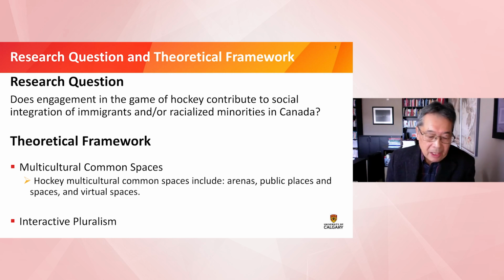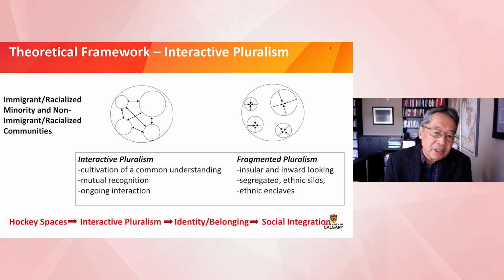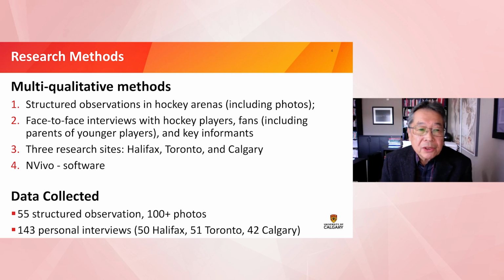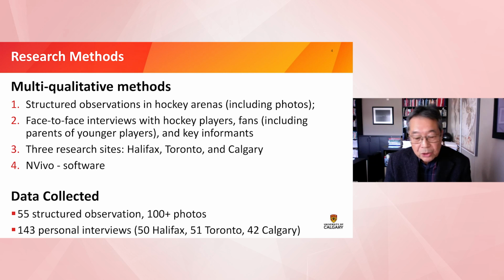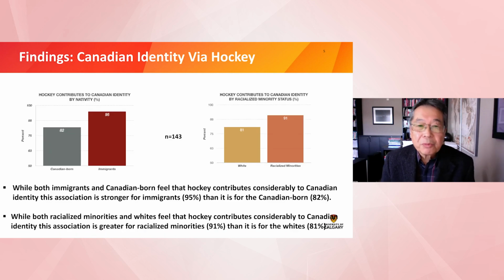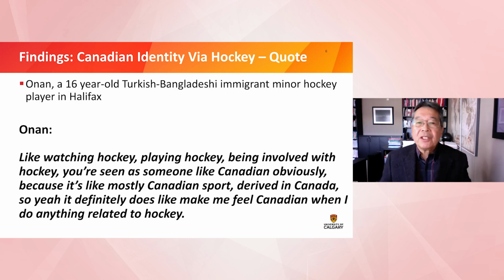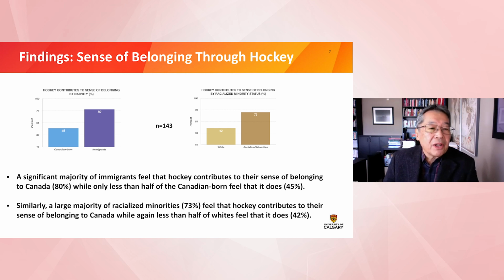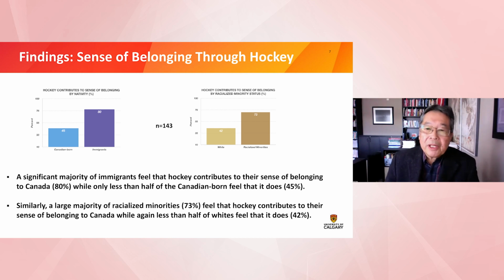SCRI 2022 – Research Plenary: Lloyd Wong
Multicultural Common Spaces: A Study of Canadian Hockey Arenas and Social Integration

Given the increased diversity in Canada, the fundamental issue to be addressed in this research revolves around hockey, as Canada’s national sport, and the role it plays in constructing “Canadian” identity and fostering a sense of belonging to Canada amongst the diverse ethno-cultural and immigrant communities in Canada.

Moderated by Courtney Szto, PhD, Queen’s University